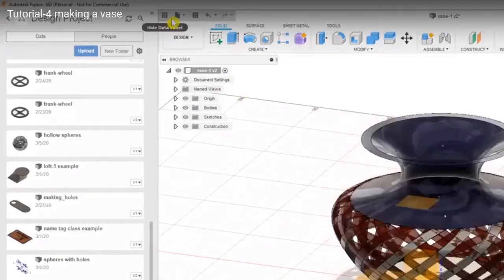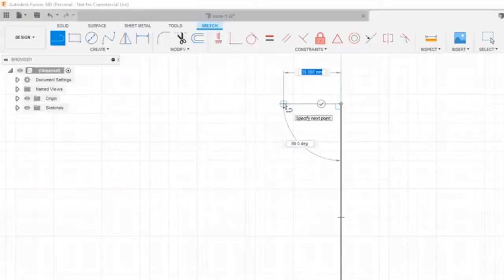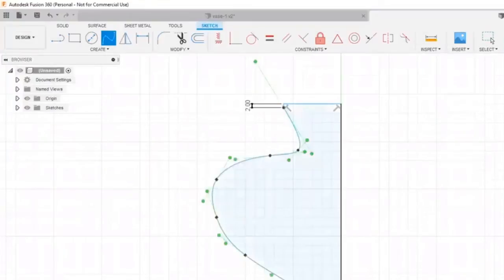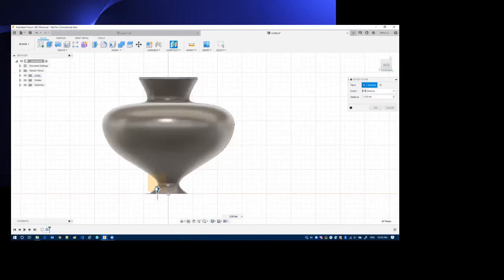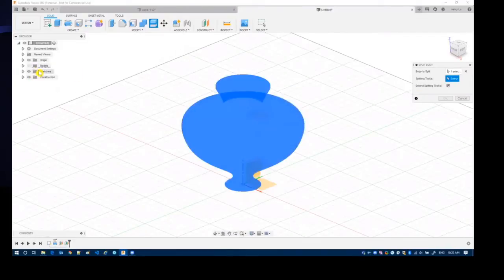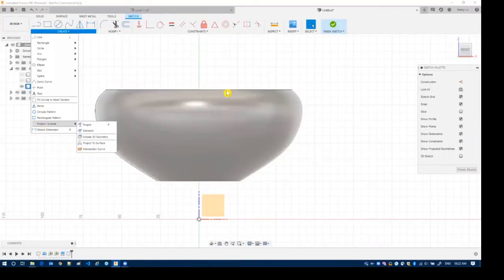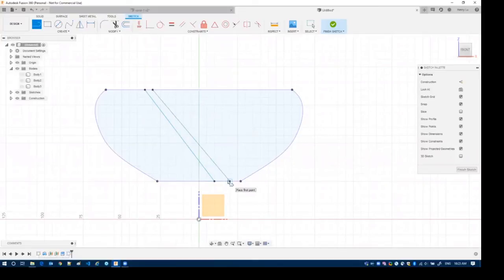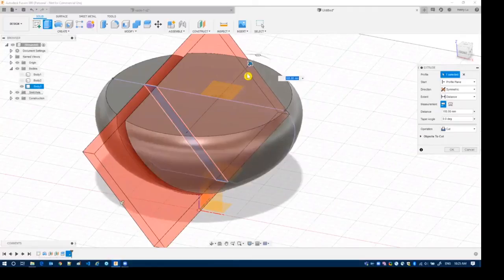TCEF IT Club live stream test 03-27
I am testing sgreaming from Youtube